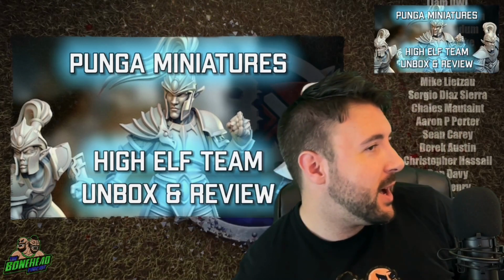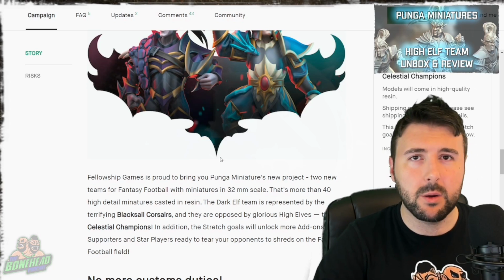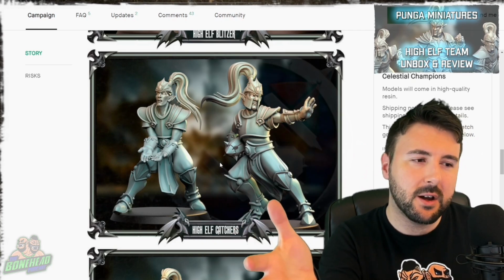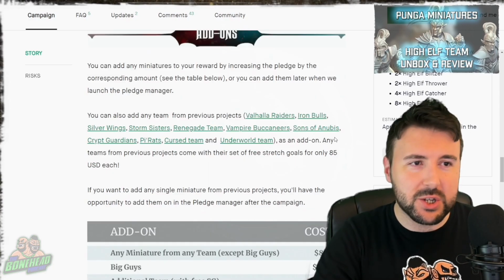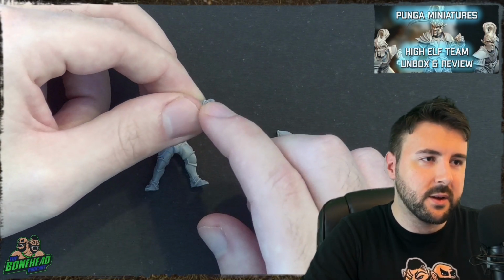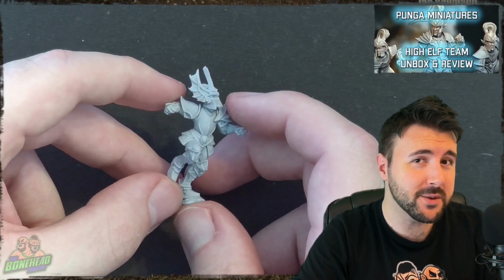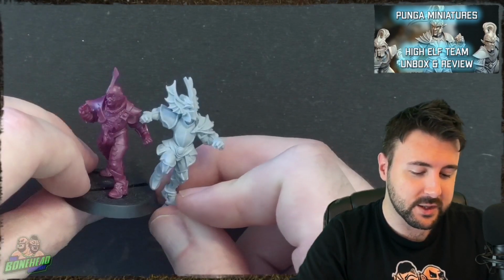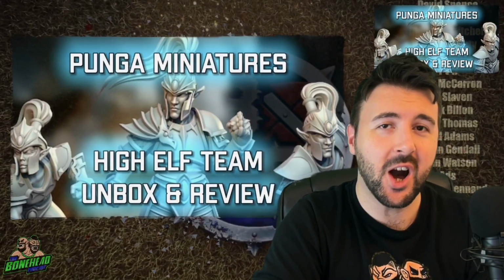High Elf Team Kickstarter Unbox & Review | Punga Miniatures (Bonehead Podcast)